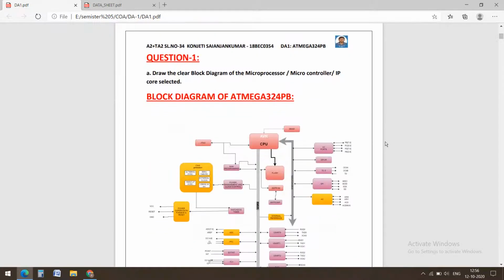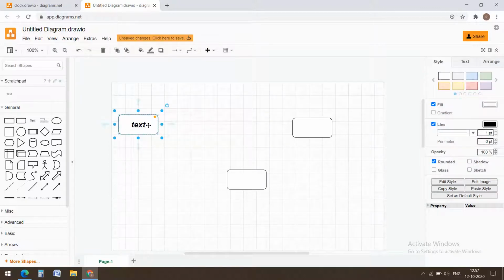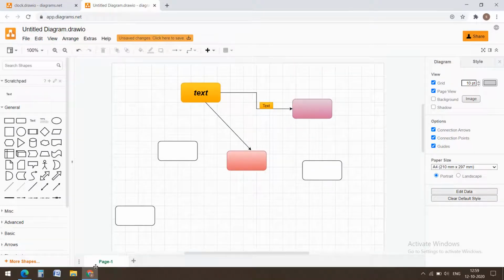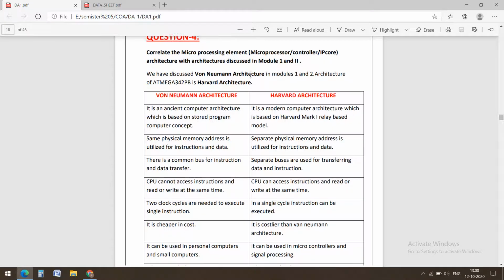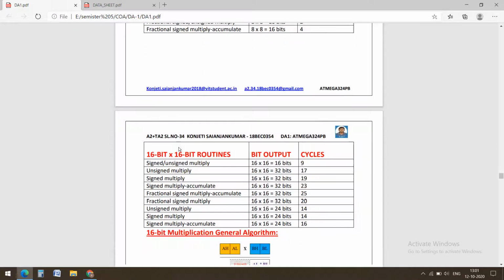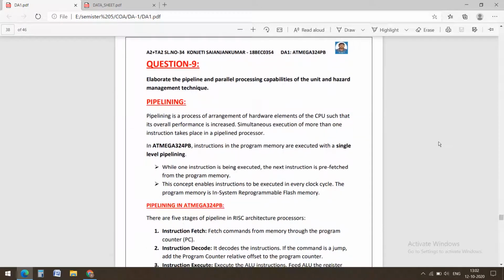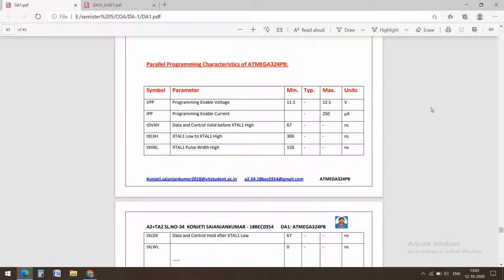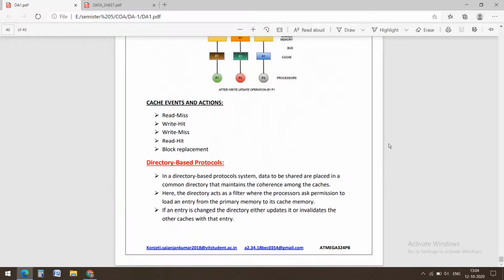DIGITAL ASSIGNMENT - 1 18BEC0354 34 A2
NAME: KONJETI SAIANJANKUMAR
REG.NO: 18BEC0354
SL.NO: 34
SLOT: A2+TA2